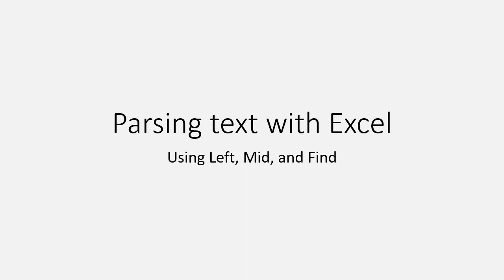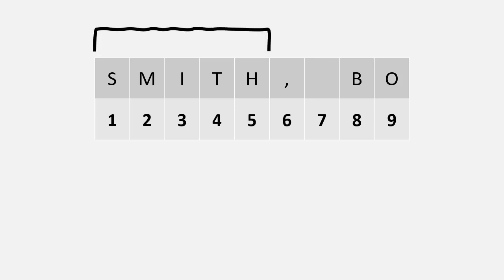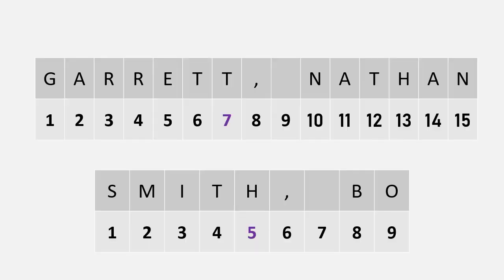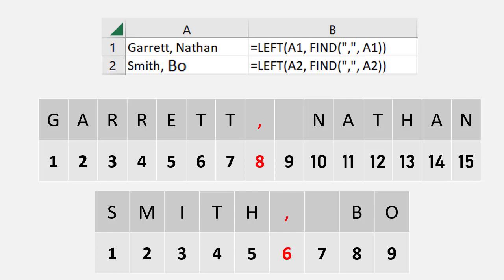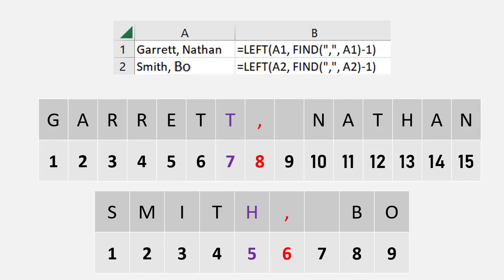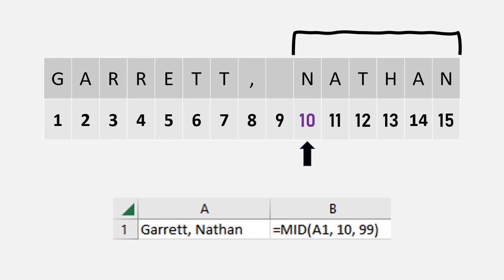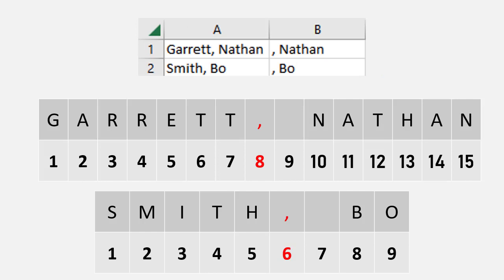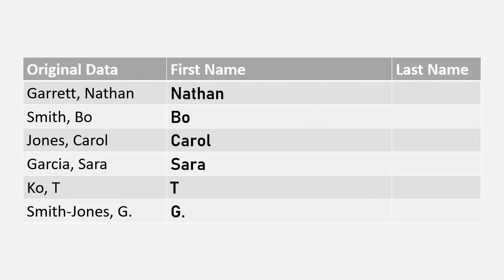Excel: Splitting text with LEFT, MID, and FIND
Do you have a list of names that need to be broken into parts? This walks you through using Excel's LEFT, MID, and FIND functions.